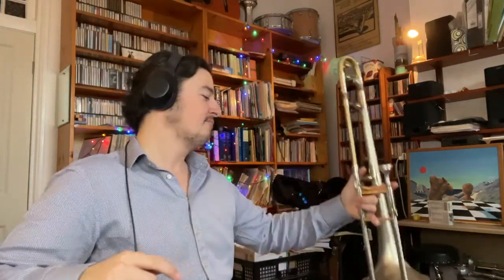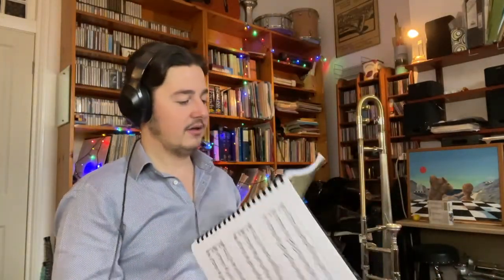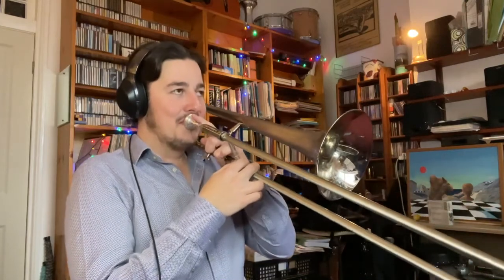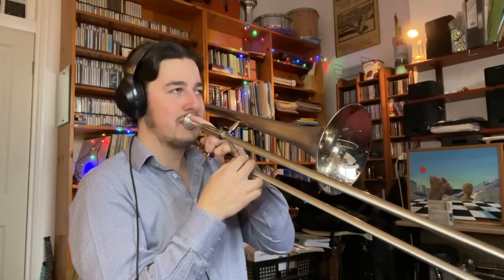Warm Up With Rory (Flexibility - Louis Maggio Method)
From Flexibility from the great method book: "Louis Maggio System for Brass".